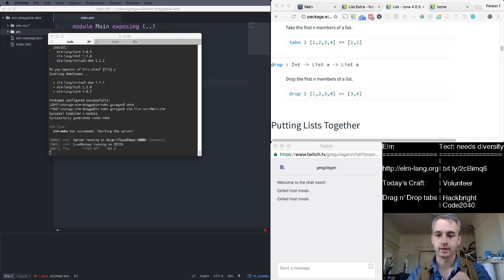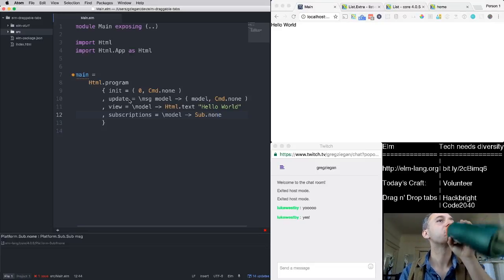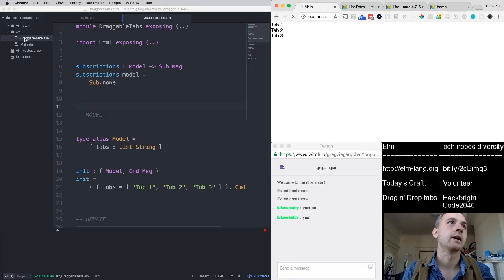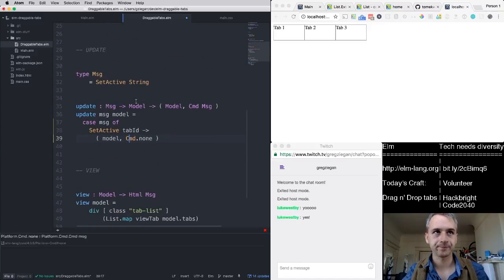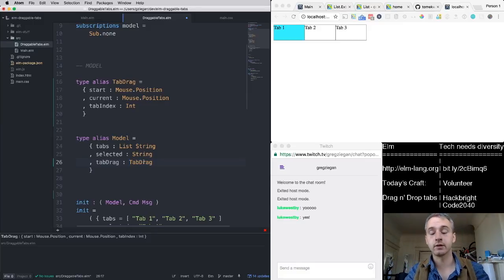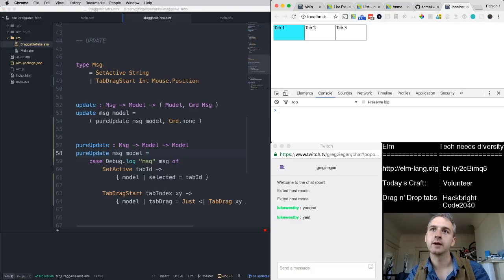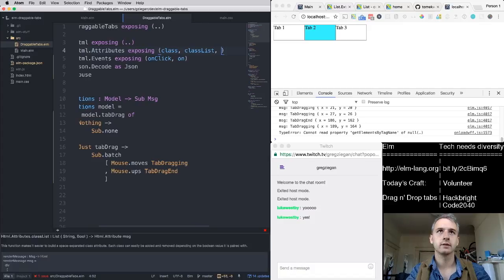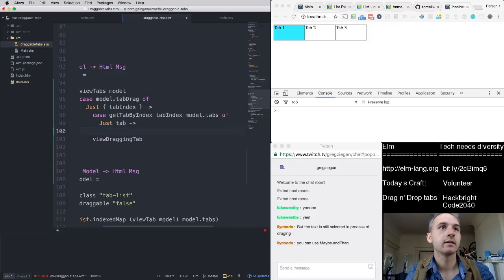Elm - Building Drag n' Drop Tabs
Crafting some drag n' drop, reorderable tabs in Elm